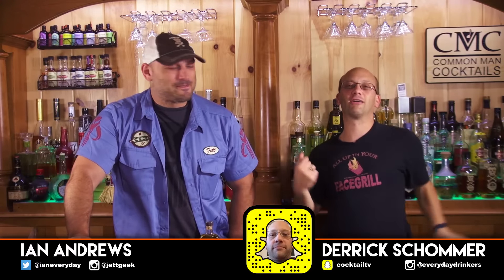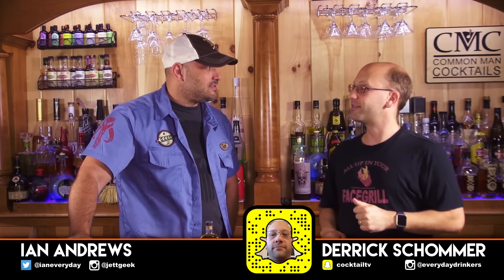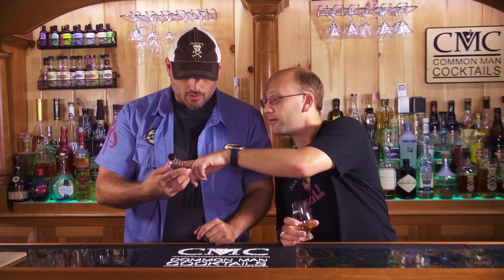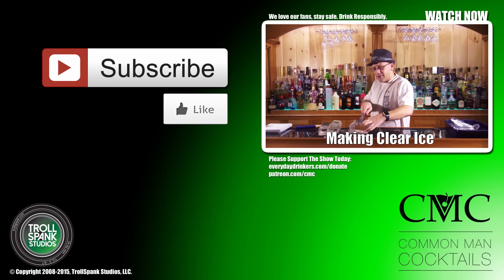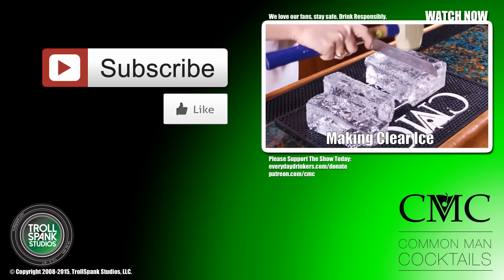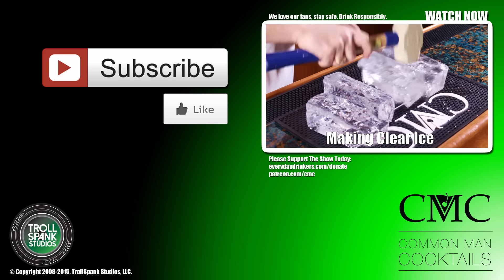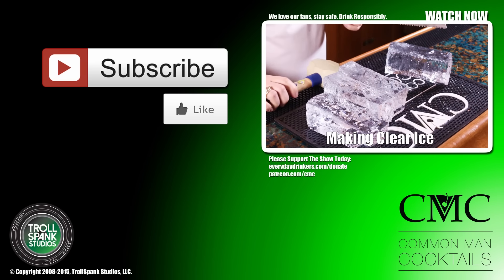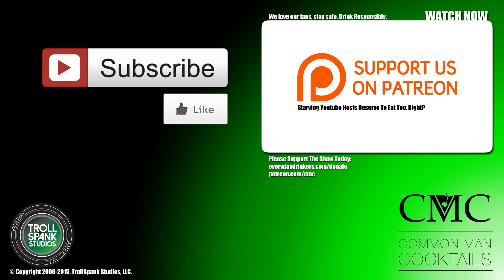WhistlePig 15 Year Vermont Estate Oak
Today, we review WhistlePig 15 Year Vermont Estate Oak, in a teeny weeny bottle because, well, this stuff isn't cheap. The pricing for a 750ml bottle is around $199 and we are privileged enough to get a taste of the WhistlePig Vermont Estate Oak finished 15-year old whiskey.

Drink Responsibly.